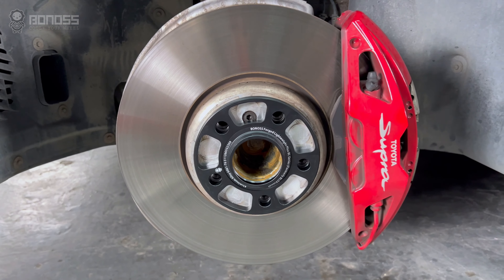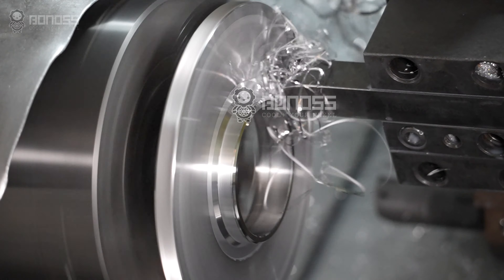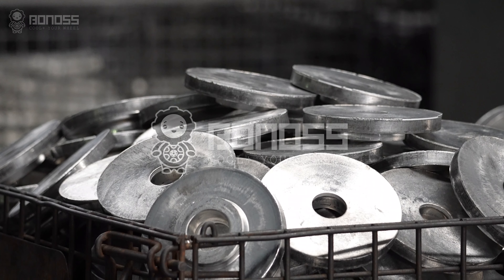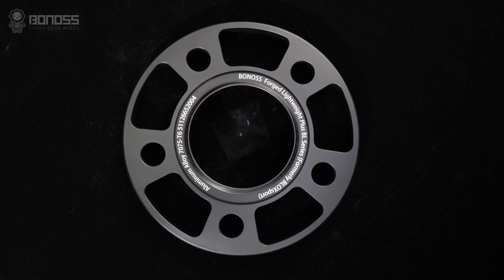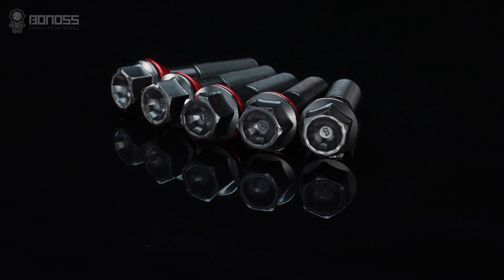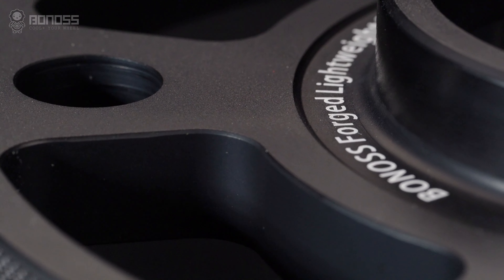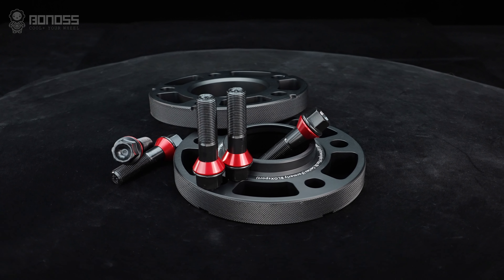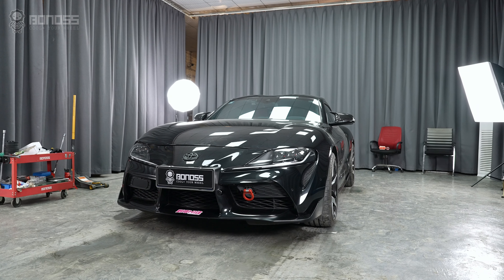Choosing the Best Wheel Spacers For Your 2024 Toyota Supra? - BONOSS Toyota Supra Parts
Want to take performance and style to the next level? Installing wheel spacers is a quick and affordable option. Wheel spacers change the offset of your wheels, pushing them outward to sit flush or protrude from the fender flares. This broadened stance gives your 2024 Toyota Supra great curb appeal.
However, finding quality Toyota Supra wheel spacers can be a challenge with so many manufacturers offering products of varying materials, sizes, and designs. In this video, we'll cover everything you need to know about Toyota wheel spacers for your 2024 Supra and how to install them properly.

📄Information:
Product: BONOSS Forged Lightweight Plus Wheel Spacers & BONOSS Forged Grade 12.9 Extended Wheel Bolts (formerly bloxsport)
Material: Aluminum Alloy 6061-T6/7075-T6(Spacers)/ SCM440(Bolts)
Installation: 12mm Wheel Spacers + 29mm Extended Wheel Bolts
All Thickness: 3mm-50mm
Customized: 3mm-160mm